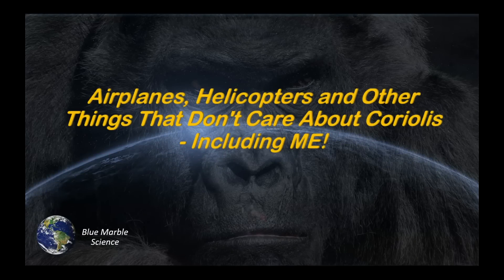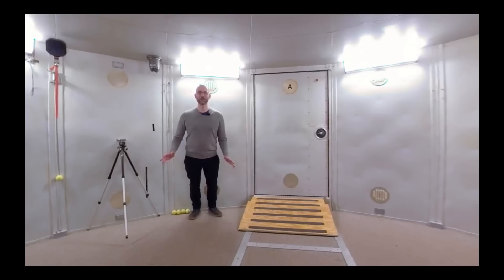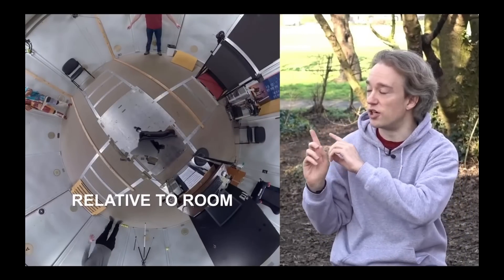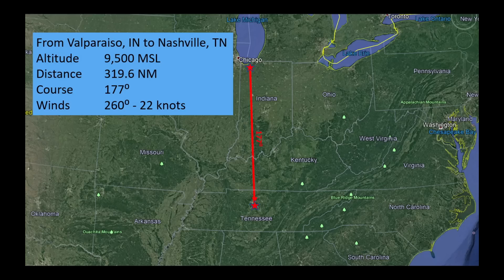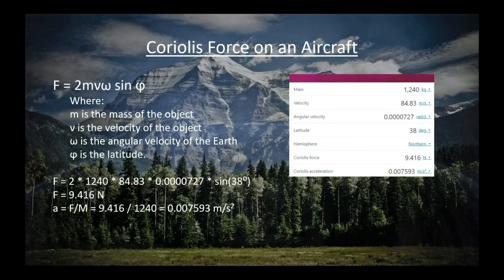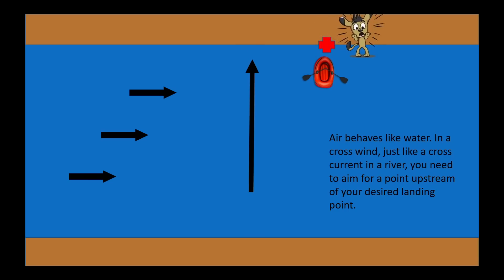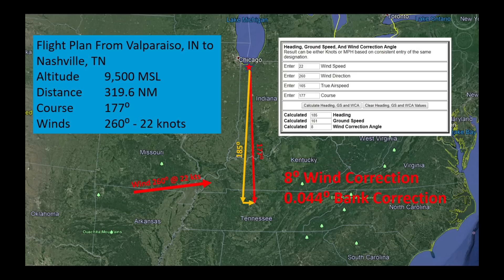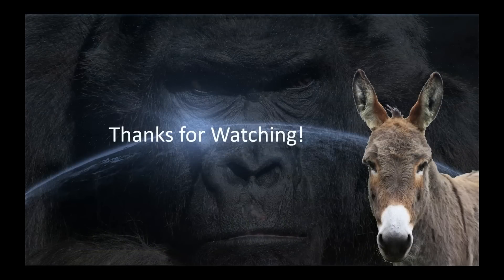Airplanes and the Coriolis Effect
This is why we don't consider coriolis when we fly airplanes or helicopters.

Shoutout to Walter Bislin. I made a mistake on the slide where I calculated the bank angle. That formula should read:  atan( 2 * omega * GS * sin( phi ) / g ). The "g" term is inside the parenthesis - not outside as shown. The bank angle shown is correct but the formula isn't right. My bad.